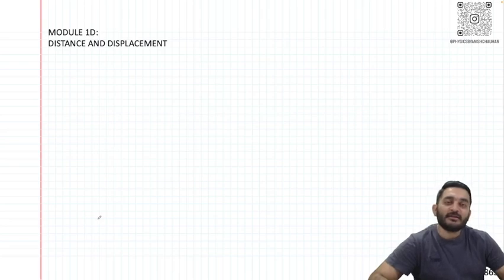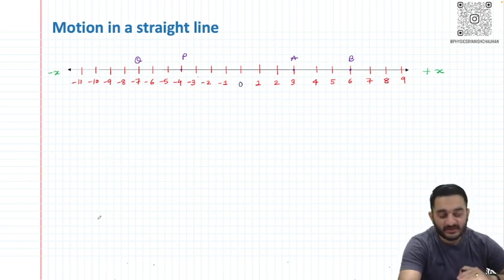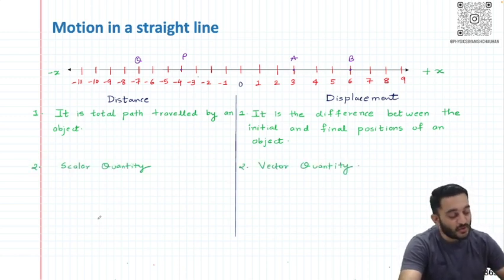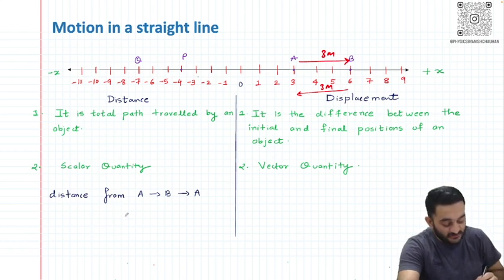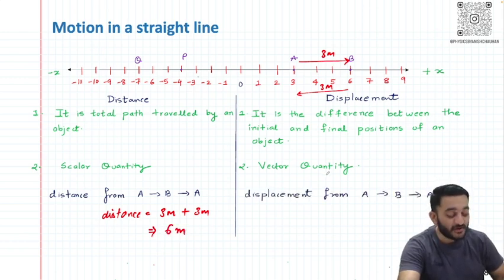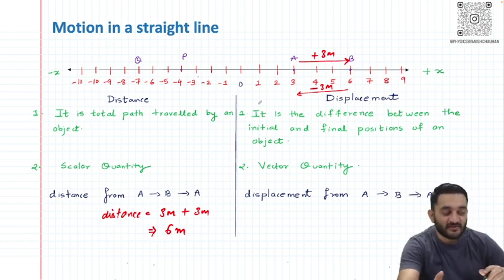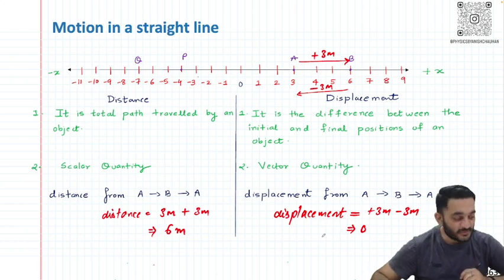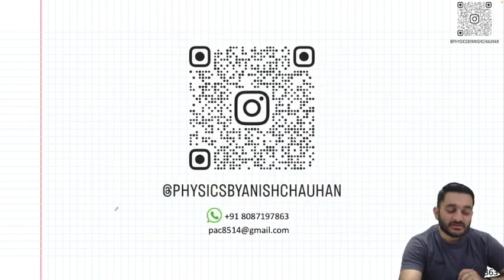1.D DISTANCE AND DISPLACEMENT 1080WebShareName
9TH CBSE